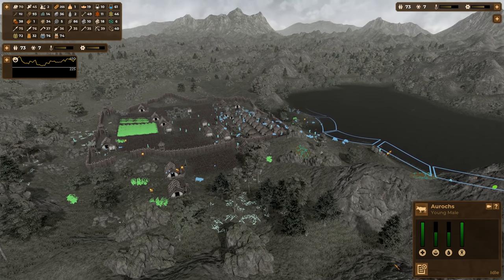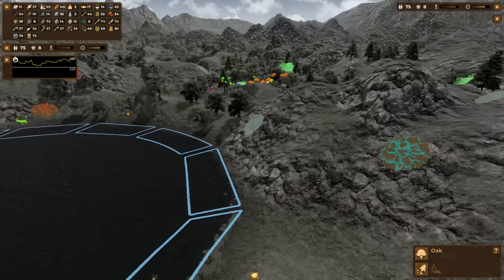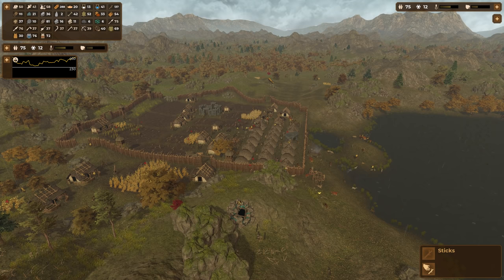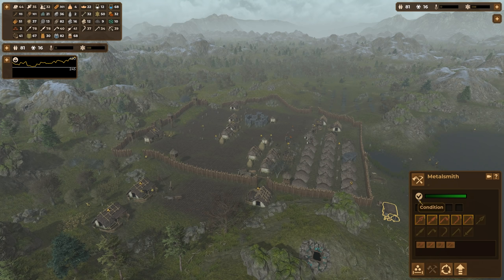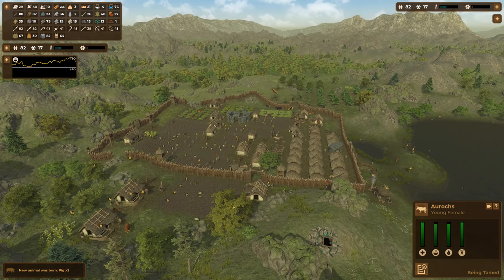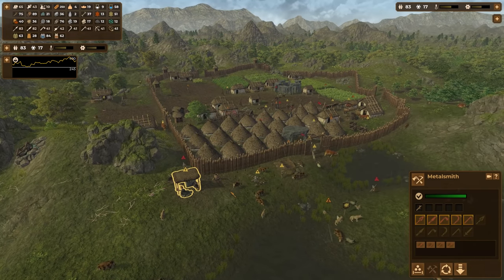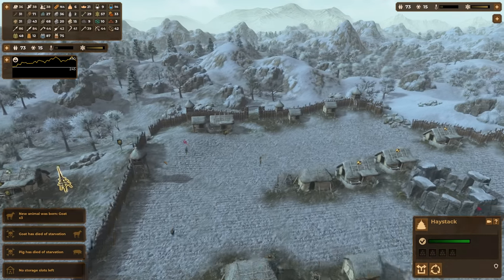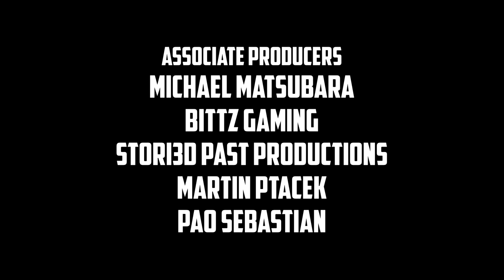DAWN OF MAN || First Impressions #10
Hunt

Animals were a vital source of food and resources for ancient humans. Use their meat to feed your people and their skin and bones to make clothing and craft the tools you will need to stay alive.
Confront Mammoths, Wholly Rhinos, Ancient Bison, Megaloceros, Cave Lions and other species that roamed the earth at the time.

Gather

Collect a variety resources from the environment: fruit, berries, water, wood, flint, stone, ores. Use them to prepare food, to make tools and to build structures in your settlement.

Plan for harsh times

Fish is more abundant in spring, berries and fruit can be collected in summer and animals are easier to come by when it's warm.
When winter comes, make sure to have enough non-perishable food and warm clothing in order to survive.

Expand and fortify your settlement

Build more homes and facilities for your people, in order to expand your population.  Construct fortifications and craft weapons, so you are ready for when the inevitable conflict comes.

Research Technologies

Each new discovery will make it easier for your settlement to be able to support larger populations, but will also bring new challenges: increased food demand, morale issues and more frequent raider attacks.

Build Megalithic Structures

Our ancestors were capable of incredible engineering feats: mine massive rocks from the environment, transport them using sledges and construct colossal stone structures.

Control Nature

Unlock farming technologies to grow your own vegetables, so you can feed large amounts of people. Domesticate animals to produce food, resources and provide increased muscle power.